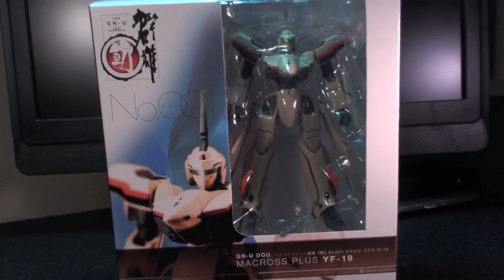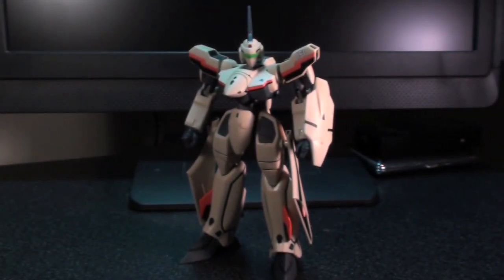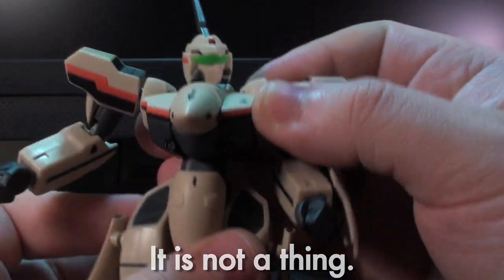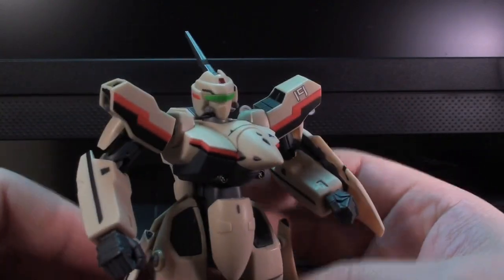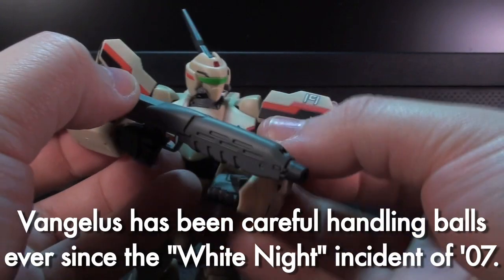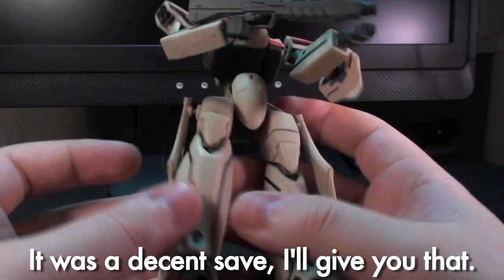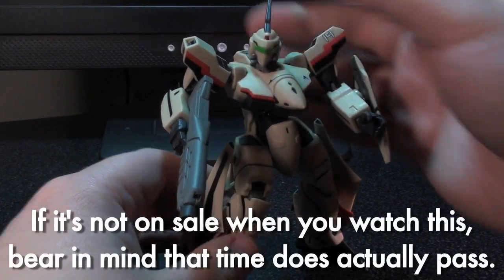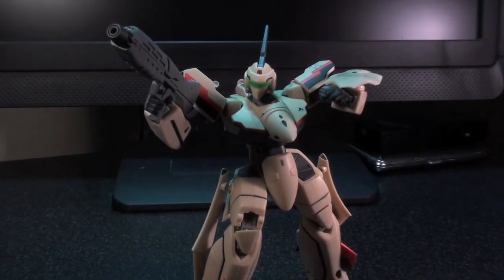Vangelus Review 73 - GN-U Dou YF-19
It's a YF-19 by Yamato!

Here's one place to get one on the cheap and on the discount: